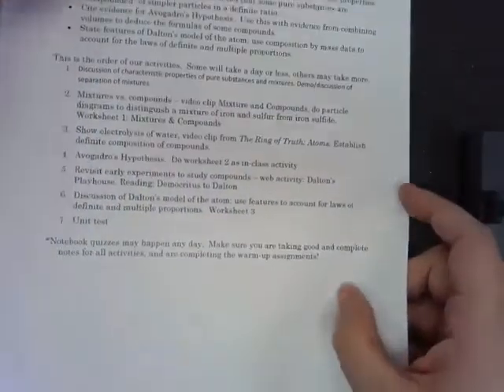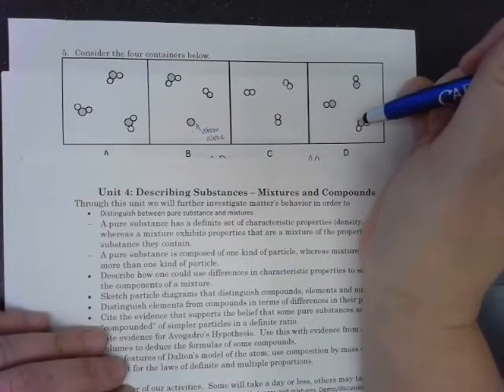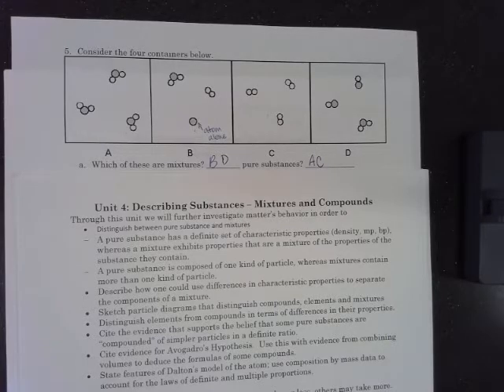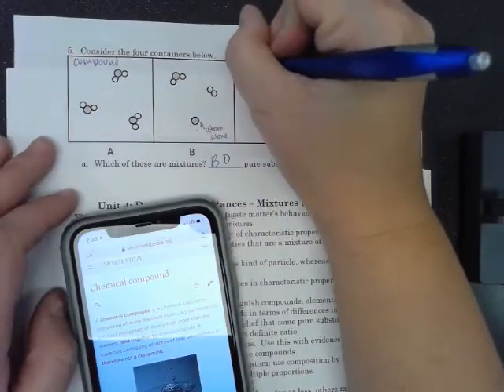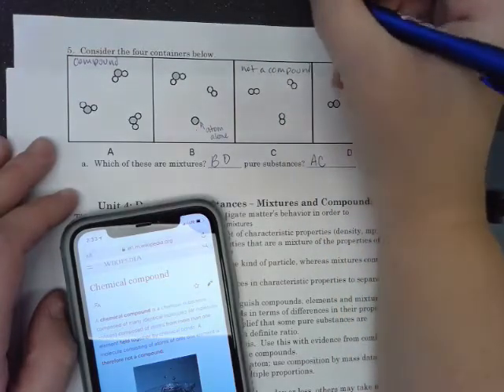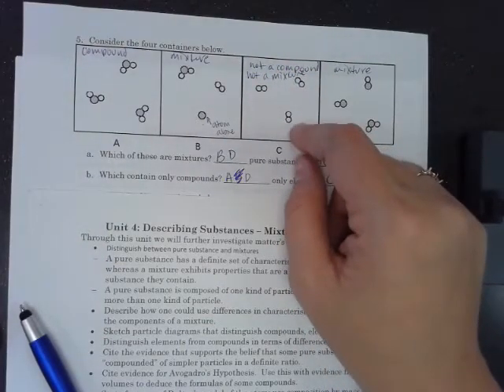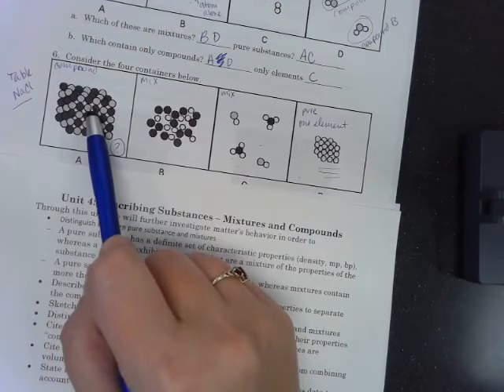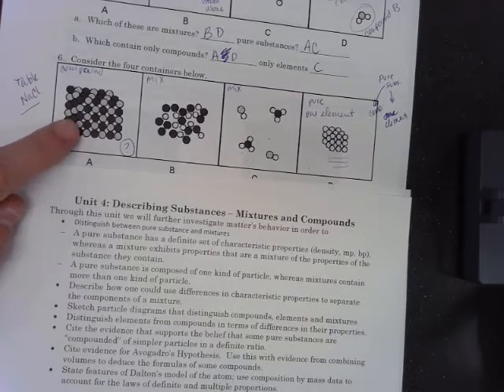Chemistry U4 WS1